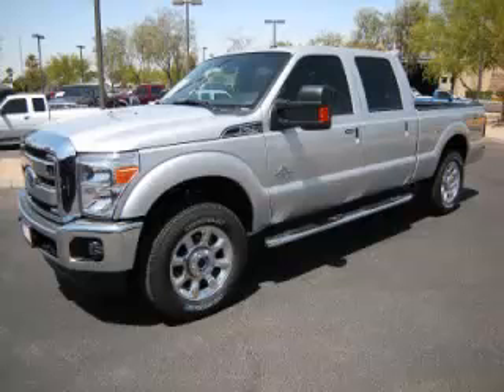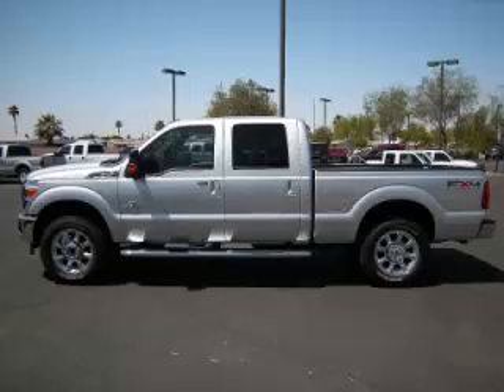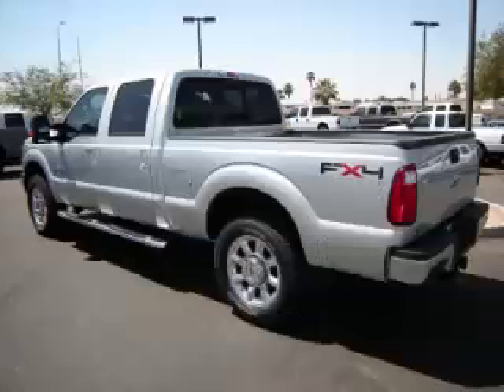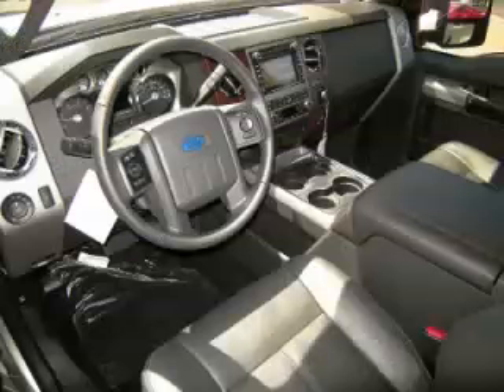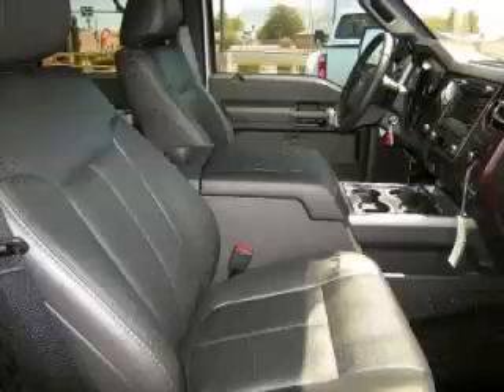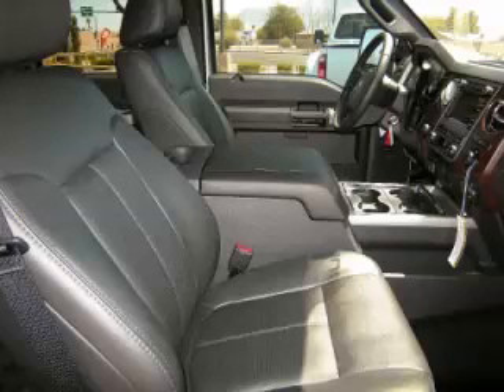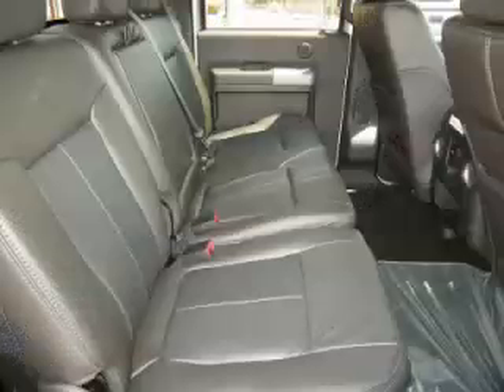2003 Lincoln Town Car in Apache Junction AZ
At Robert Horne Ford , our long-standing customers know us a dependable source of used pre owned vehicles, like this Lincoln Town Car 4 Door Sedan , conveniently located in Apache Junction, Arizona . For the absolute best in service, selection, and value, please visit our to learn more about this exceptional 2003 Lincoln Town Car

2003 Lincoln 4 Door Sedan 4 Door Sedan

Engine: V8, 4.6L (281 CID); SOHC 16V; EFI
Fuel: Gasoline
Transmission: Automatic
Exterior Color: White
 Stock #: 2868
 VIN: 1LNHM82W43Y685550